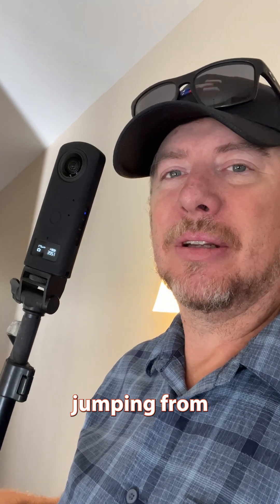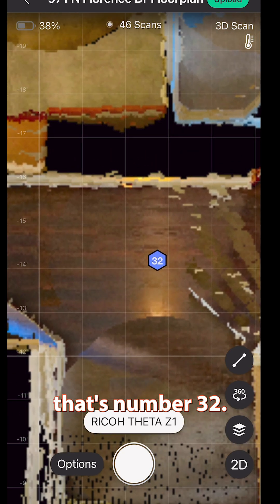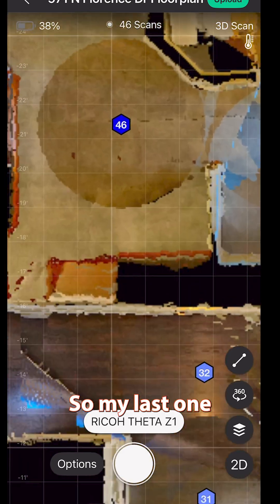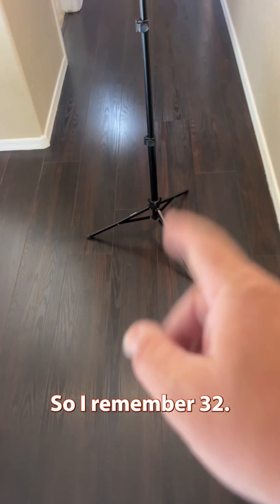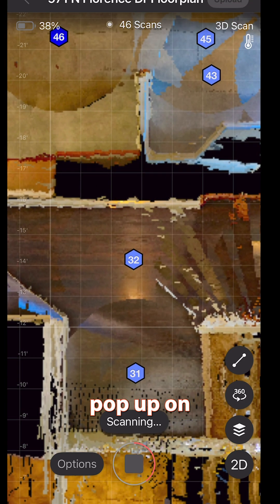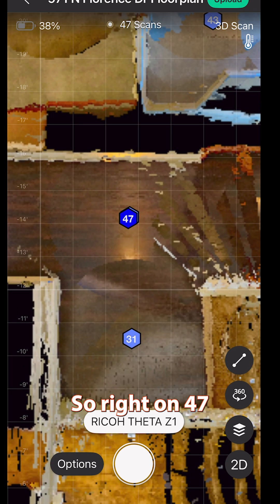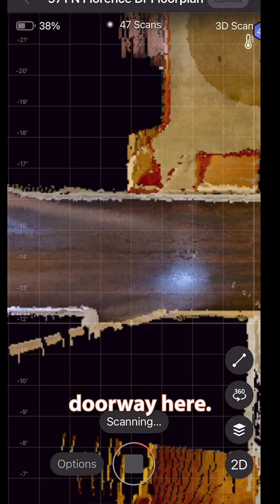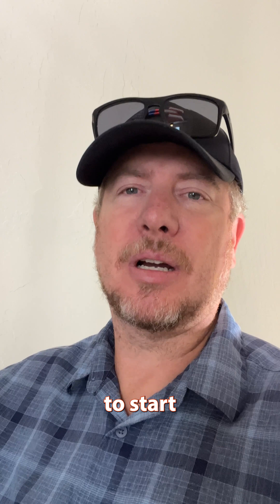#1 Matterport HaCK! Scan Jumping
Best Hack for Matterport scans so you don't have to overscan.

I am an affiliate or I get a referral bonus from some links to products or services, using my links will help keep the channel going with more and better content. Thanks!

CAPTUR3D is my go-to 3rd Party to create Floor Plans in 2d/3d and also to have them build branded tours for my clients on Matterport. Check them out and get free Credits on sign-up.

My Suggested Equipment